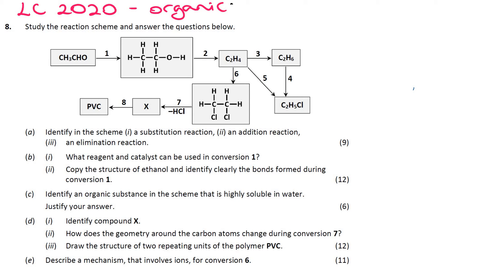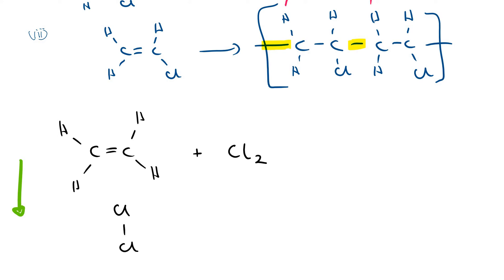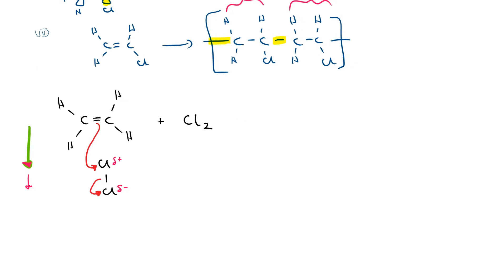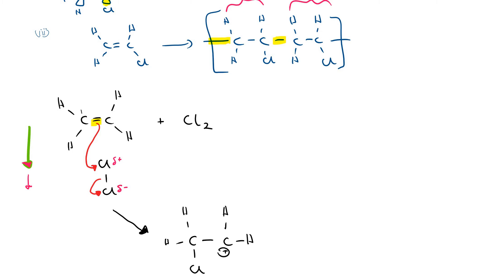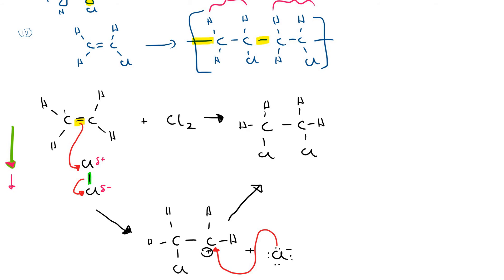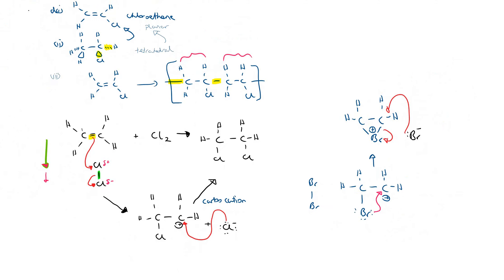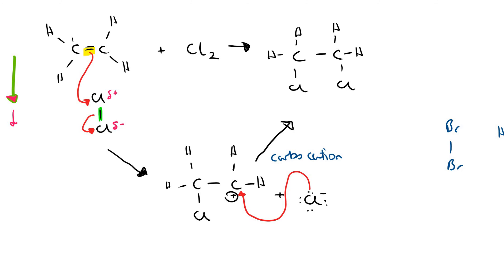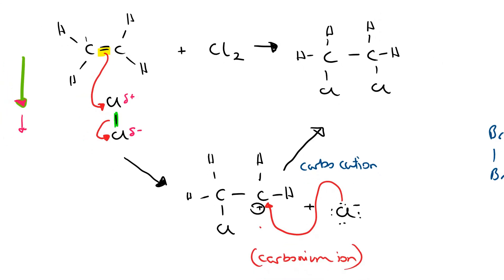Organic chemistry mechanism - electrophilic addition of halogen to ethene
Leaving Certificate Chemistry - 2020 Q8e.  This is the second part of a video tutorial on this question. Here the mechanism for electrophilic addition (ionic addition) of chlorine to an alkene is shown. Curly arrows are used to demonstrate the individual steps involved in the mechanism.